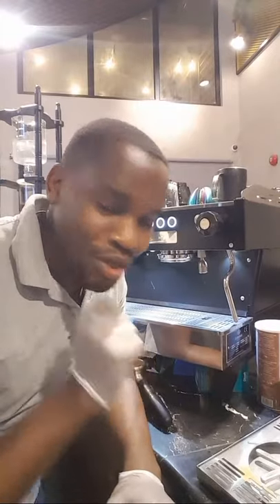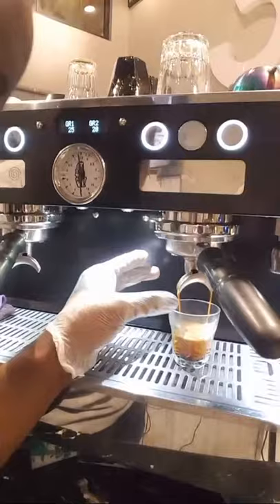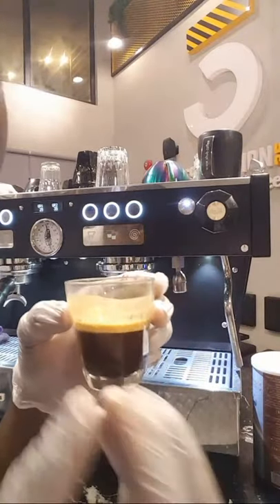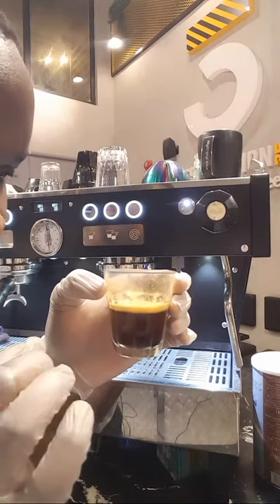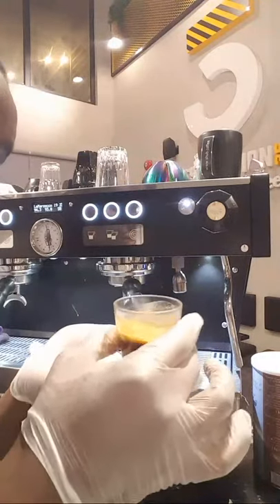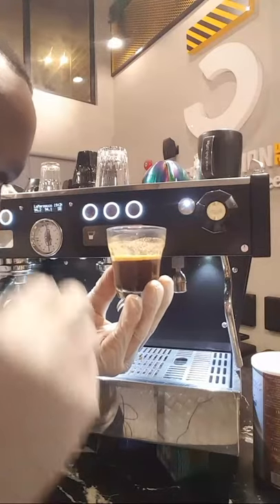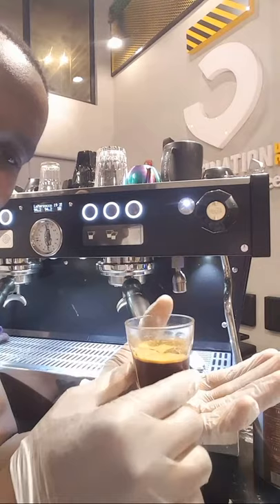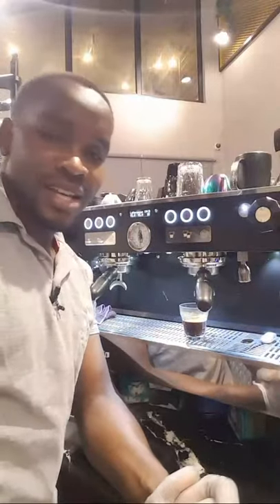Stop Swalling/Spinning Your Espresso